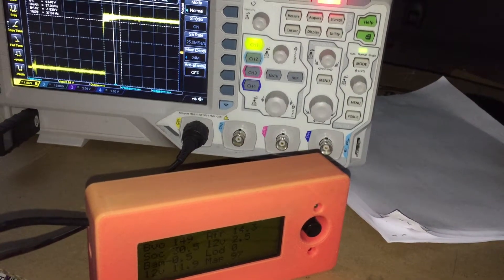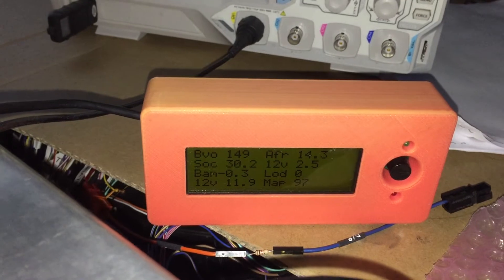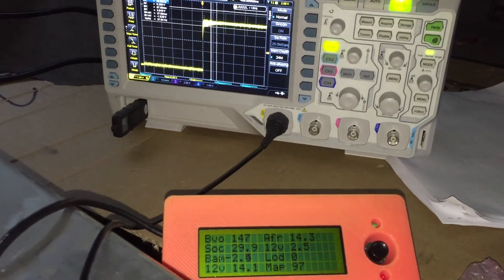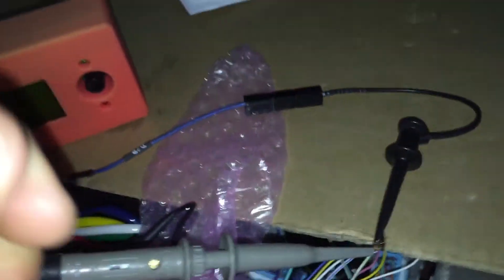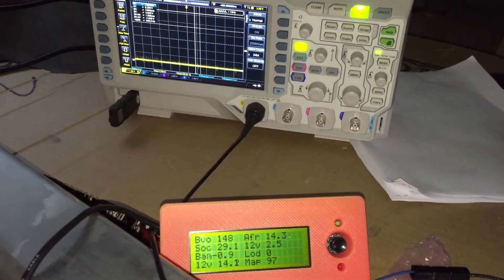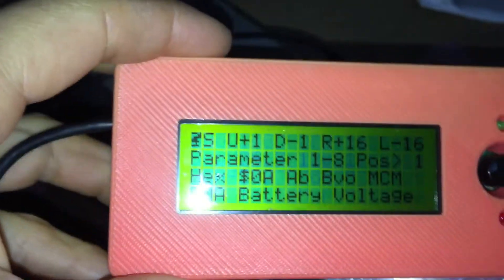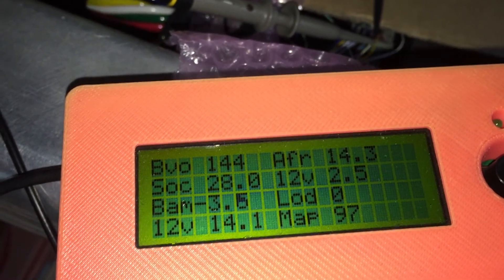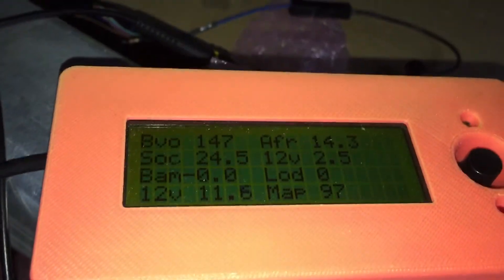Honda Insight G1 - Keep your 12 volt battery charged by cutting one wire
Video showing the OEM and modified DCDC behavior.
OEM behavior: ECM controls whether the DCDC outputs 12.x or 14.x volts...
Modified behavior: ECM cannot control DCDC output voltage; DCDC outputs 14.x volts whenever MCM enables it.

Modification: Cut WHT/GRN wire on the DCDC wire harness.  Search insightcentral.net for "Mod to keep 12 volt battery charged"